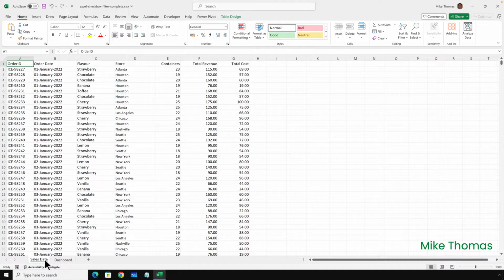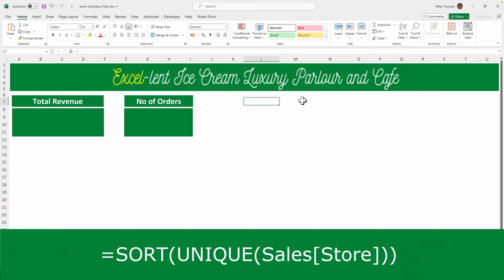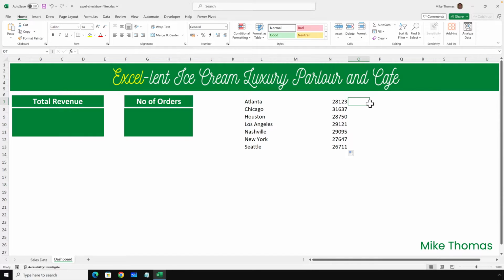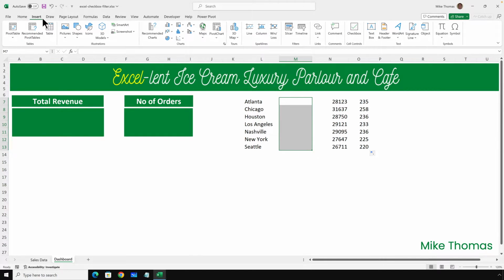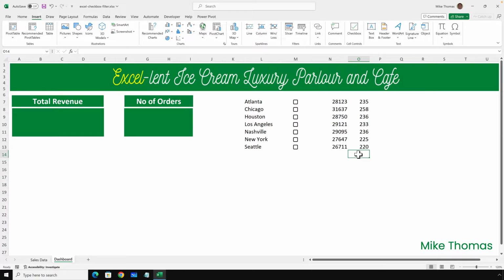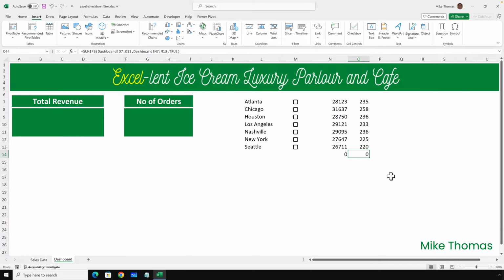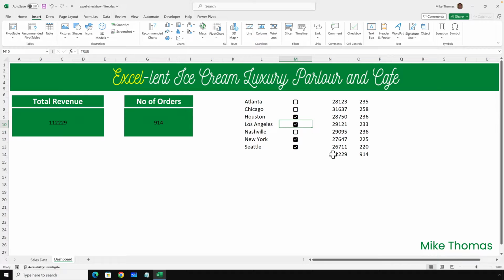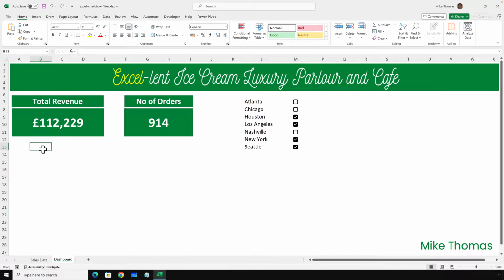Excel: Create a Checkbox-Driven Filter (Using the NEW Checkbox Feature)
Microsoft added a new feature to Excel recently - the ability to add a checkbox into a cell. Yes Excel can already do this but this new method is an improvement, offering more functionality and making it easy to insert multiple checkboxes, apply formatting, respond to formulas and more.

At the time of recording (Nov 2023) it’s only available to users on the Beta Insiders Channel but hopefully Microsoft will, in time, roll it out to everyone.

There’s plenty of use cases for this new feature and this video focuses on one - how to create a checkbox-driven filter on a dashboard.